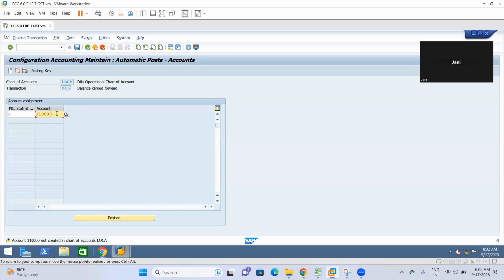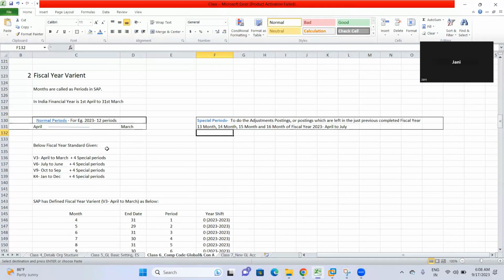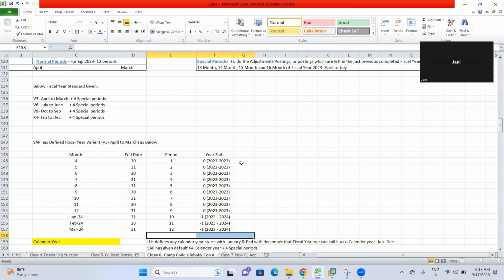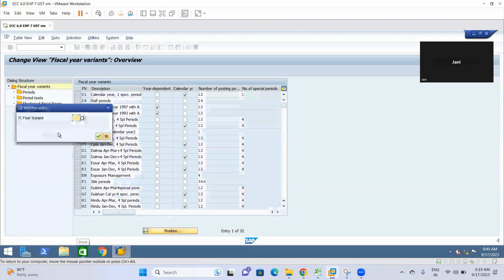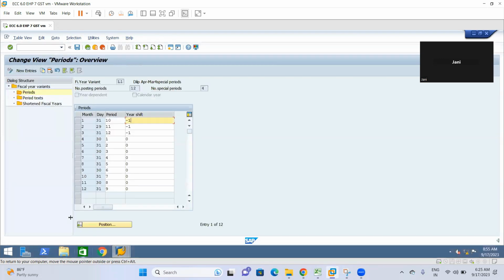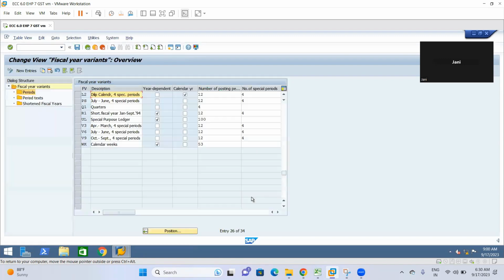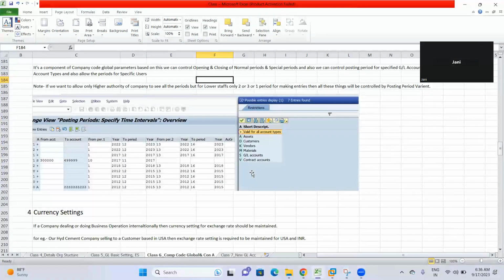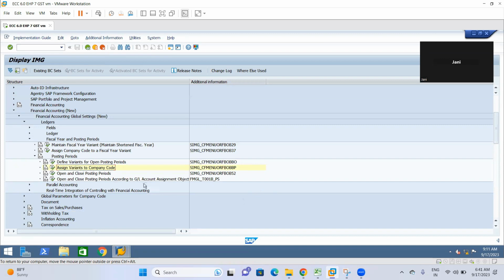SAP FICO Class 6_Part 2_FIscal Year and Posting Period Varient Creation n Assignment to Company Code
Define Fiscal Year Varient in SAP, Assign Fiscal Year Varient to Company Code, Define Posting Period Varient, Assign Posting Period Varient to Company Code, Open n Close Posting Period in Details sap SAP FICO Course in English SAP FICO Online Course in English

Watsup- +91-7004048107